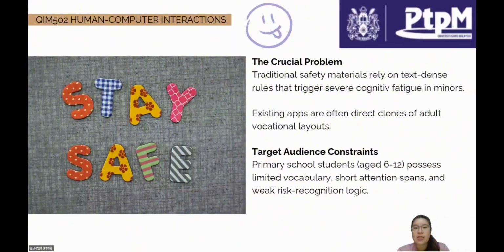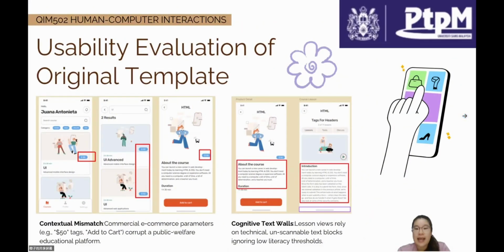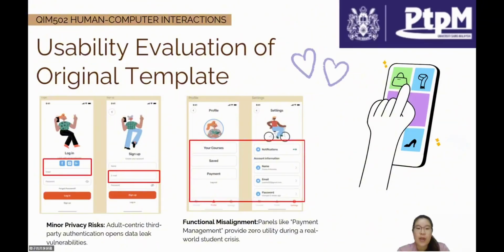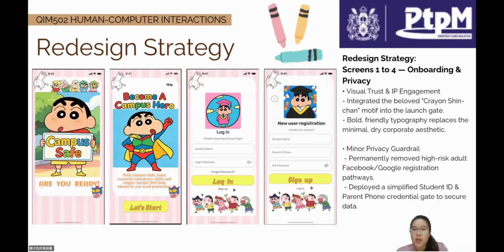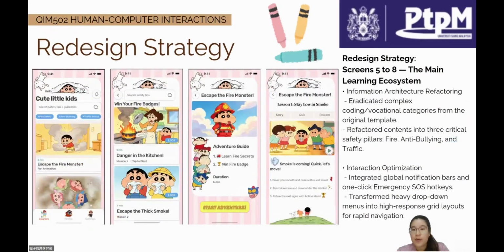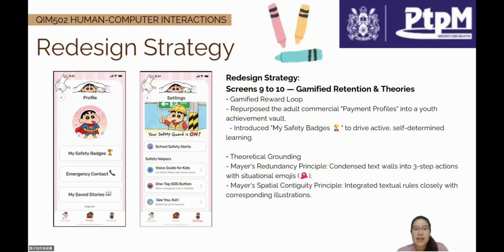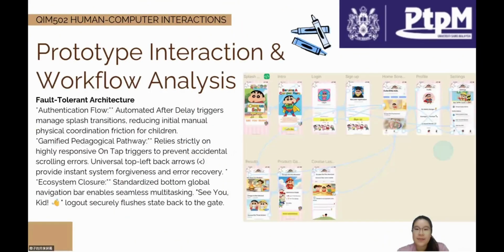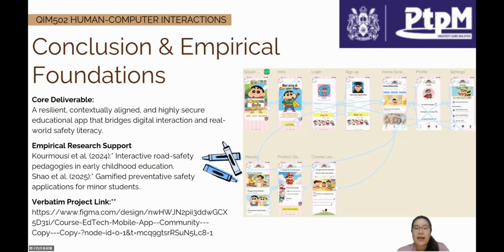502 figma TANG YUXUAN